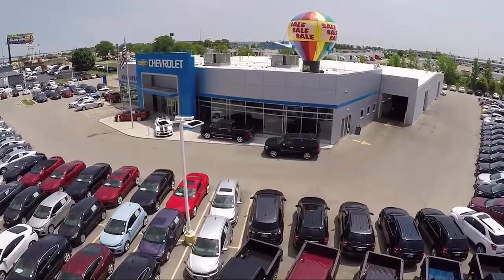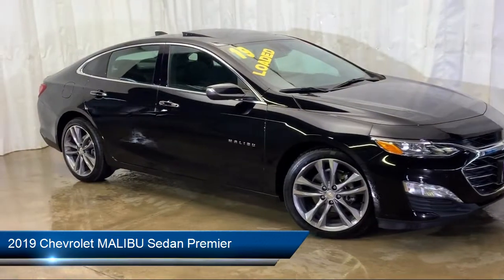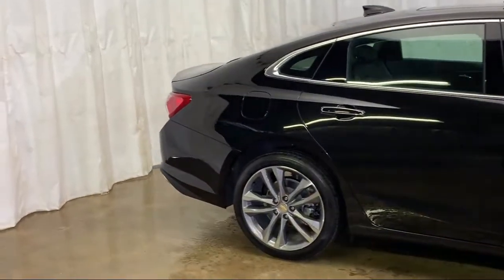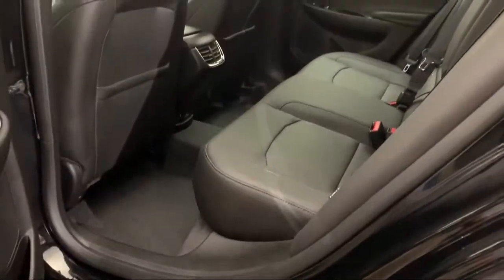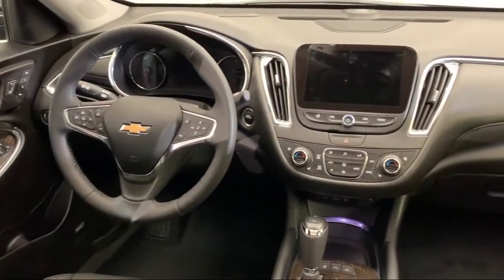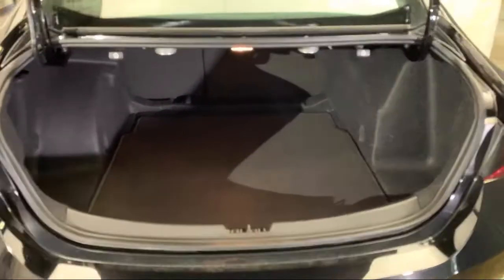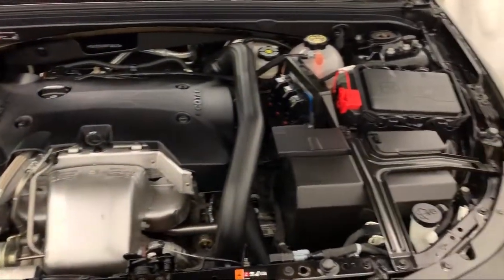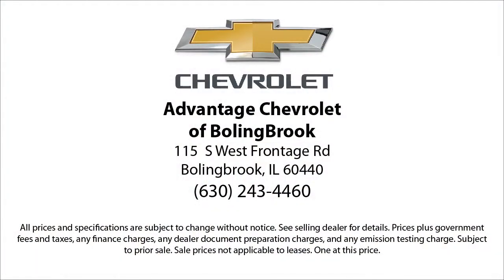2019 Chevrolet MALIBU Sedan Premier Bolingbrook Romeoville Plainfield Joliet Lockport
2019 Chevrolet MALIBU Sedan Premier Stock Number: P11621 Vin:1G1ZE5SX3KF160673.

115 W South Frontage Rd

60440 Bolingbrook
60446 Romeoville
60586 Plainfield
60435 Joliet
60441 Lockport
60544 Plainfield
60490 Bolingbrook
60517 Woodridge
60403 Crest Hill
60431 Joliet
60505 Aurora
60543 Oswego
60585 Plainfield
60436 Joliet
60432 Joliet
60433 Joliet
60504 Aurora
60410 Channahon
60565 Naperville